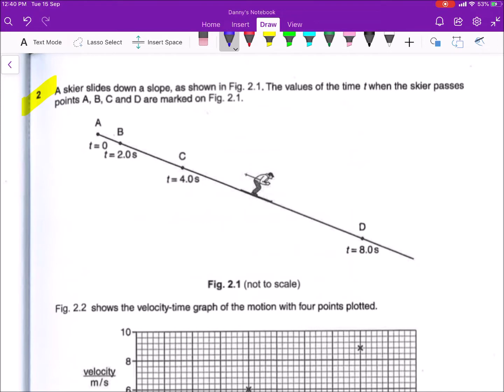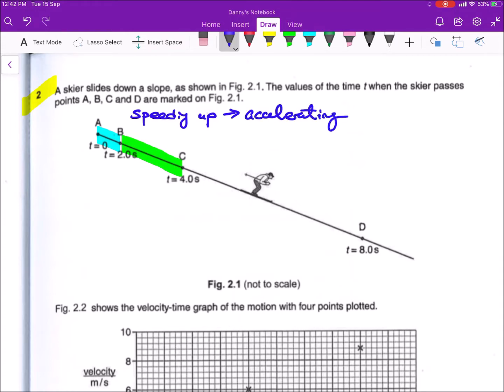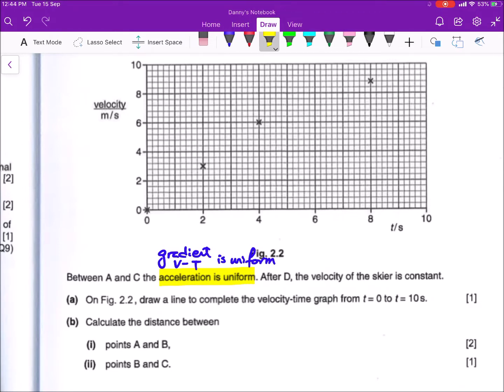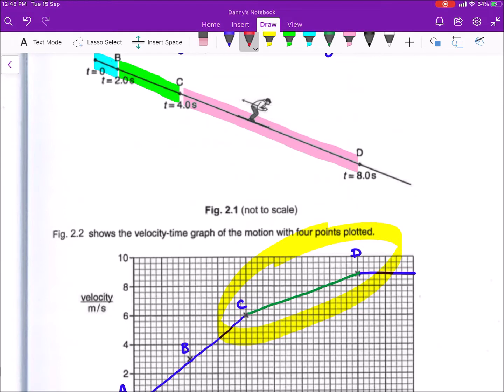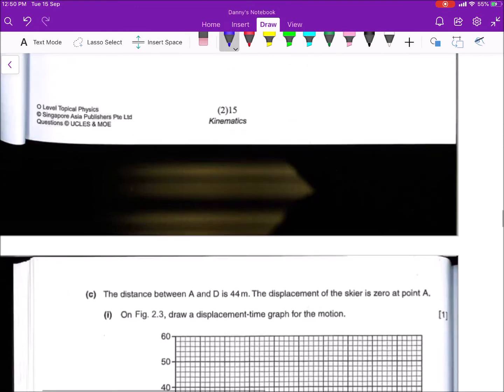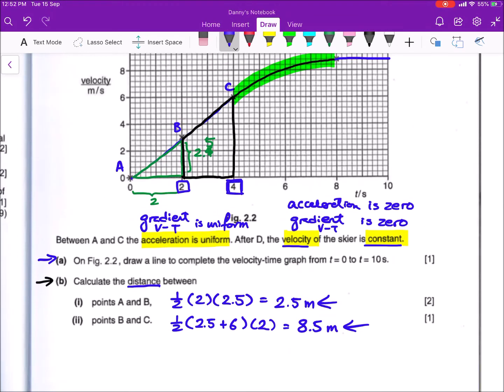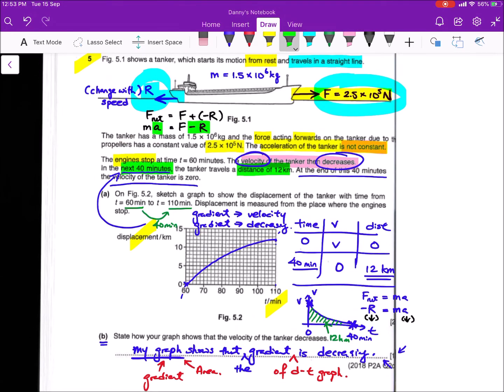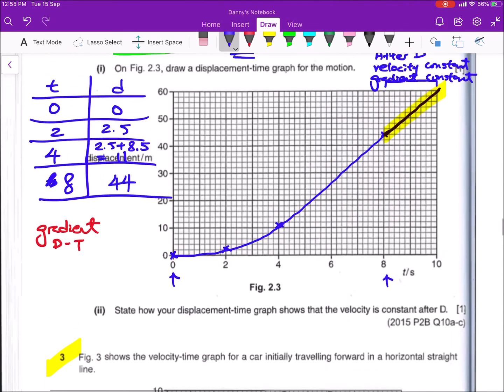WS 4E P Phy Revision from TYS Kinematics and Forces Go through Part 6 Kinematics